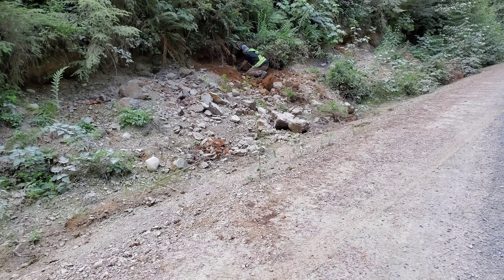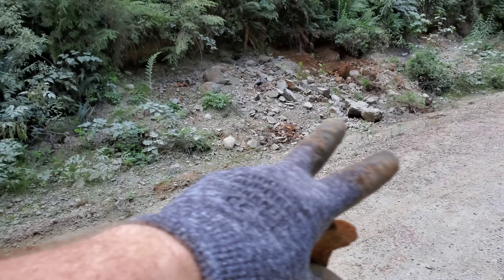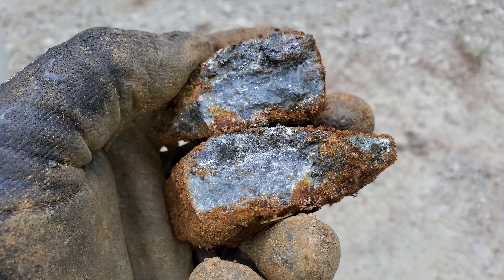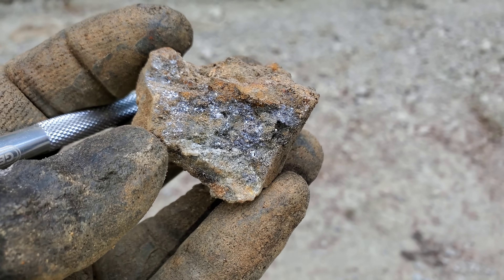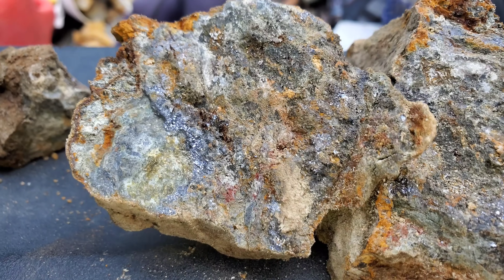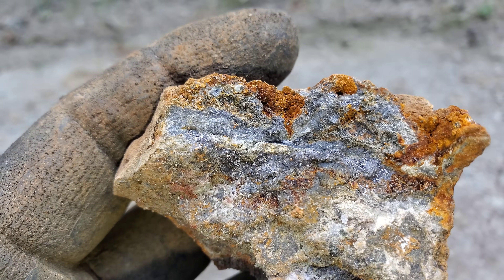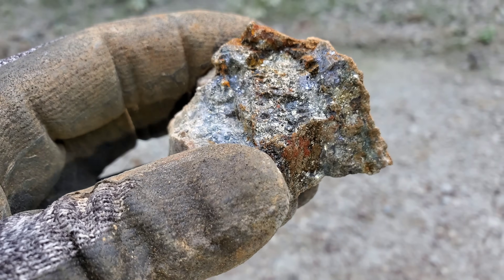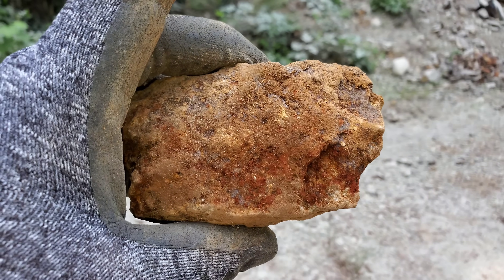Mineral Identification From A Rich Silver, Lead, Zinc, Copper, Cadmium, Gold Deposit!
This rich gold deposit has a hoard of high grade minerals in multiple areas. We look through samples and identify minerals, rock types, elements and grades of the high grade gold and silver veins. The veins are high grade gold and silver but have high grade base metals as well. The showings are volcanic massive sulfide deposits and span many kilometers. We show galena, pyrite, chalcopyrite, sphalerite, cadmium, quartz, barite, arsenopyrite, phyrrotite and host rock of siliceous and chert rocks.

Looking for samples similar to what's shown in our videos. This video sponsor obtains all his samples directly from us and they come from our mining properties.